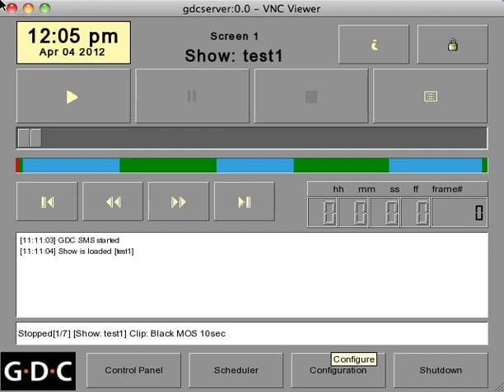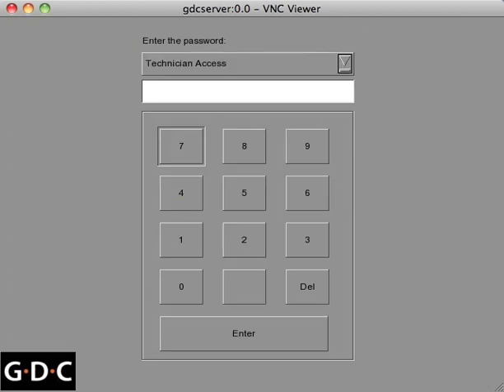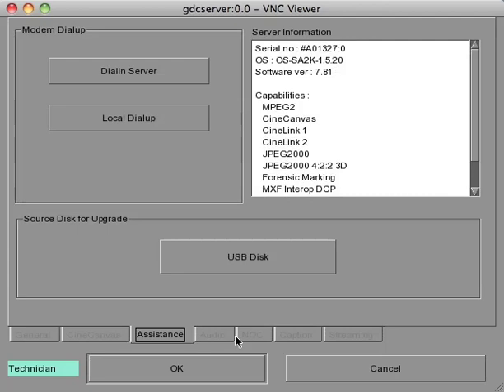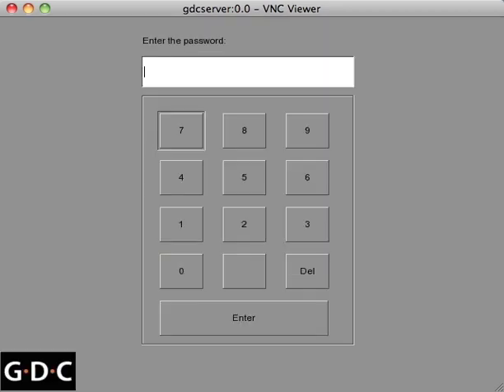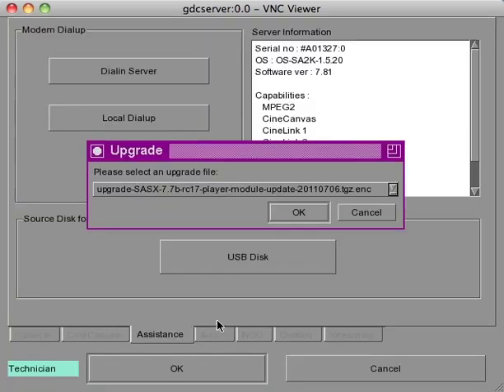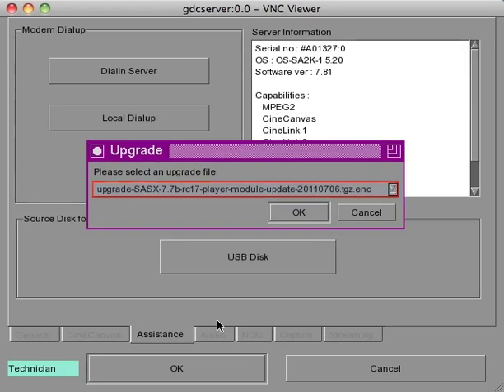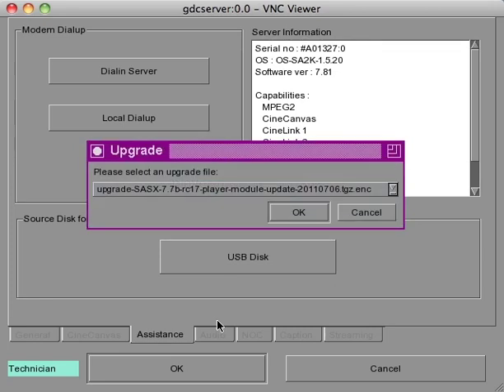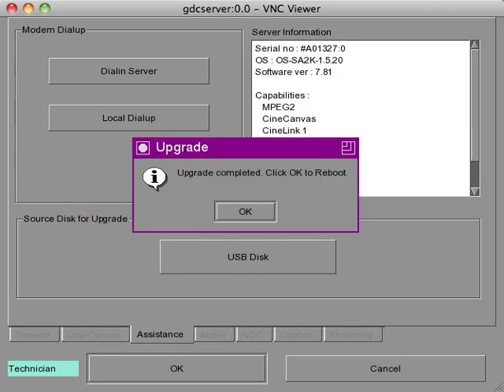10. GDC Server Training - Installing Upgrade Scripts